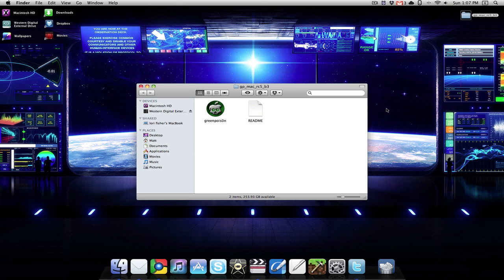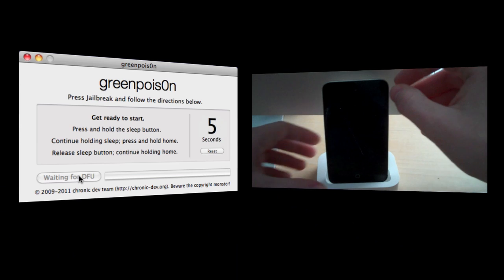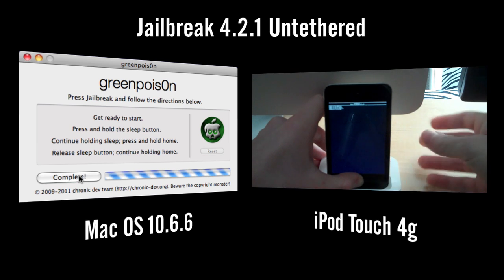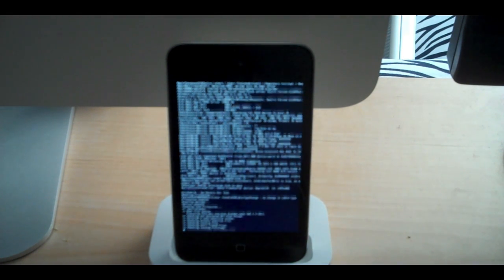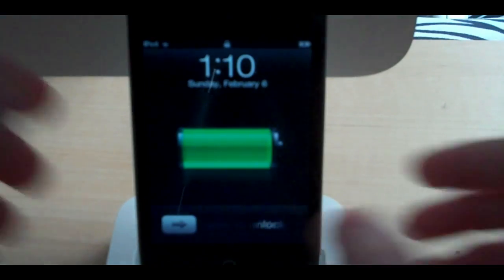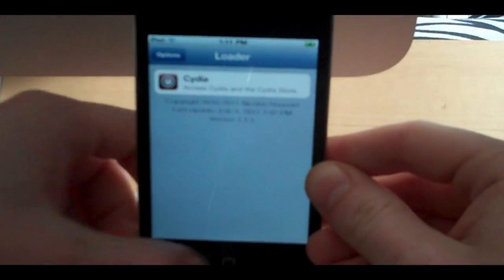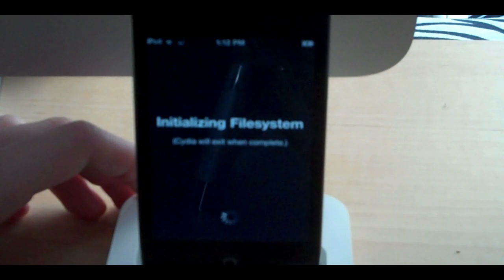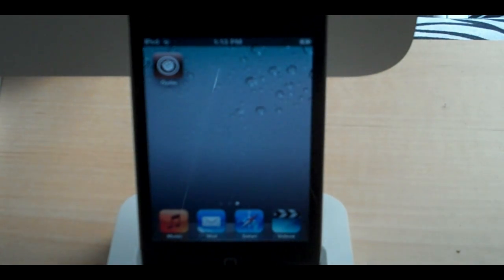Mac Tutorials - Untethered Jailbreak 4.2.1 iPhone, iPod Touch, iPad and Apple Tv (Mac + Windows + Linux)